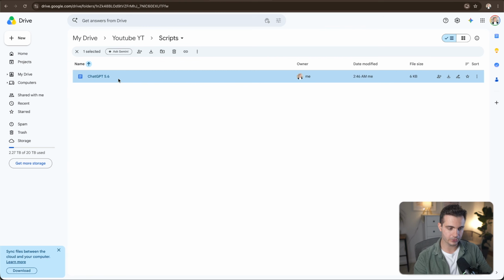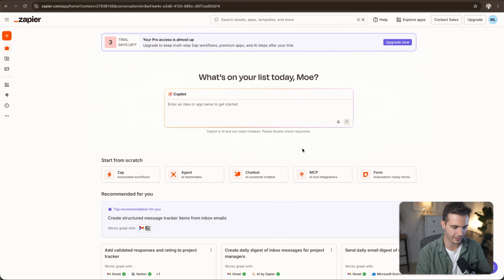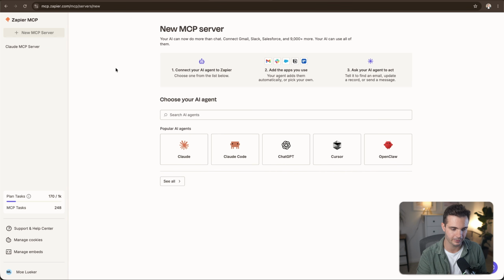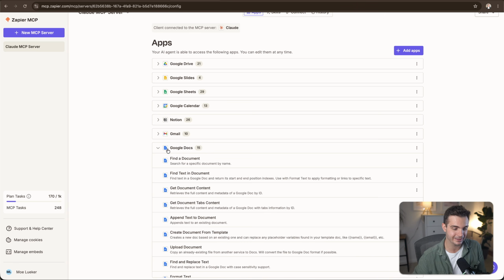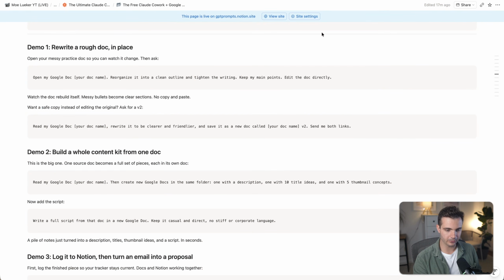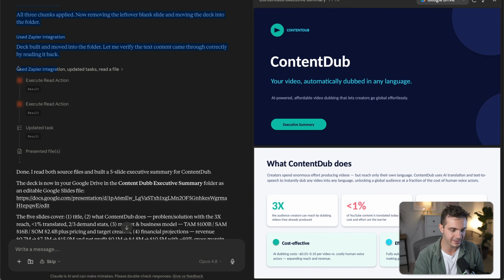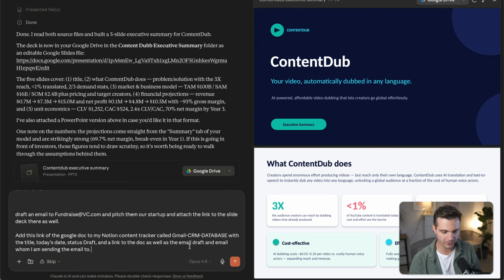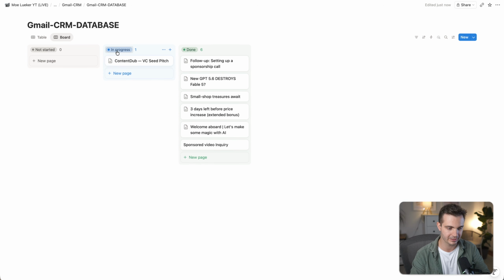Claude Cowork Now Edits My Whole Google Drive (Zapier MCP Tutorial)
Claude Cowork can read every file in your Google Drive, but the moment you ask it to edit a Google Doc, it can't. In this video I fix that with Zapier MCP, so Claude writes and rewrites my documents directly in Google Drive, turns a spreadsheet into a full pitch deck, and even updates my Notion CRM and drafts emails. It's the same Zapier MCP setup from my inbox video, pointed at Google Drive, Google Docs, Google Sheets, and Google Slides. If you've used Claude before, the whole thing takes about a minute to connect.

• Ultimate Claude Cowork + Zapier MCP guide (setup, honest limits, 28 prompts)

🔍 KEY TAKEAWAYS:
• Claude can read your Google Drive out of the box, but it can't edit your Google Docs or Google Sheets without help
• Zapier MCP gives Claude Cowork write access across 9,000+ apps, including the whole Google Workspace
• You control exactly what Claude can touch when you connect Google Drive, so you set the permissions
• Claude edits Google Docs in place: rewrite an outro, restructure a script, or insert new research
• Claude turns a Google Sheet into a finished Google Slides pitch deck, pulling real numbers and building charts
• The same setup connects Google Drive to your Notion CRM and Gmail, so one prompt runs the whole loop
• Zapier MCP works inside Claude Cowork, Claude Code, or ChatGPT Codex, so you can use whatever agent you like

📈 TIPS FOR AUTOMATING GOOGLE DRIVE WITH CLAUDE:
• Connect Google Drive, Google Sheets, and Google Slides all at once so Claude can move between them in a single task
• Give Claude only the permissions you need (find a file, edit a doc) if you're careful about security
• Link multiple Google accounts to the same Zapier MCP server to switch between work and personal drives
• Name your files clearly, then paste the file name or link so Claude edits the exact right document
• Use plain English prompts: tell Claude what to change, and let it find the insertion point on its own
• Start on the free Zapier plan with 100 tasks a month, then upgrade to the Professional plan for 750 tasks
• Have Claude draft the email or Notion entry first, review it, then let it send once you trust the workflow

This is the setup I use every day, and it removed the copy-paste step that used to slow me down. Connect Claude Cowork to Google Drive with Zapier MCP once, and you'll wonder how you worked without it. Grab the free guide above and try the exact prompts from the video.

⏱️ CHAPTERS:
00:00 The One Thing Claude Couldn't Do in Google Drive
00:31 What Makes It Possible: Zapier MCP
01:35 Why Claude Can't Edit Your Google Docs
02:43 Connect Google Drive to Claude (Setup)
04:05 Adding Google Sheets and Google Slides
04:13 Connecting Zapier MCP to Claude
04:55 Demo 1: Claude Edits a Google Doc for You
06:21 Demo 2: AI Research Straight Into Your Doc
07:14 Demo 3: Turn a Spreadsheet Into a Pitch Deck
09:01 Bonus: Save to Notion CRM and Draft an Email
11:11 One Tool to Connect Your Whole Workflow
11:31 What to Watch Next